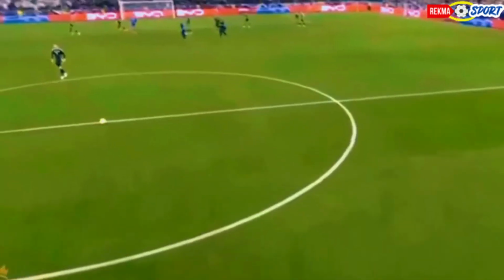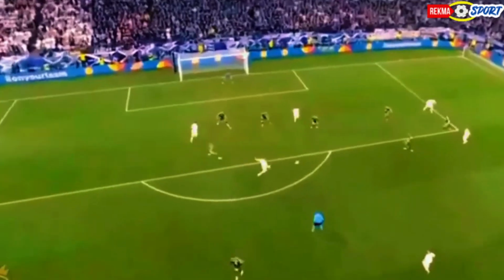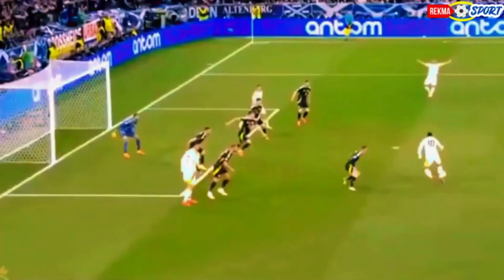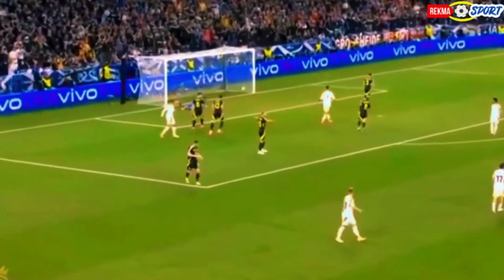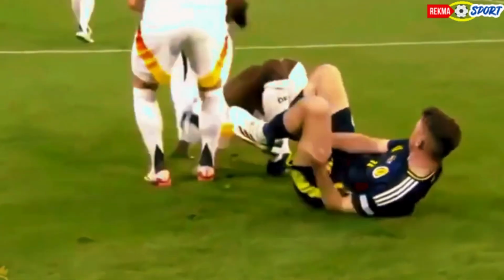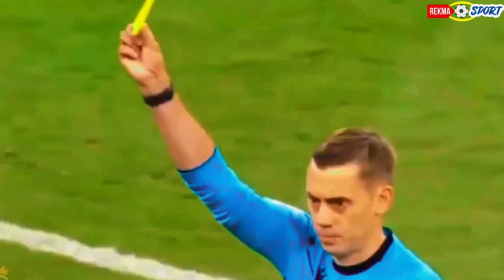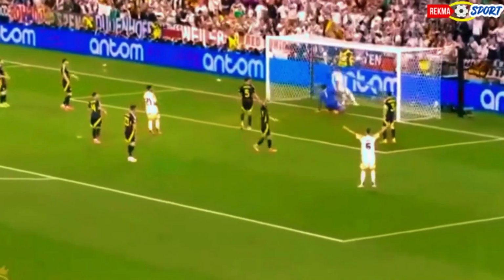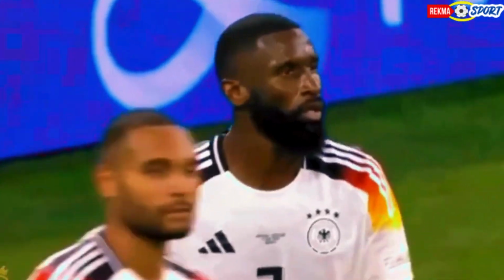Summary of the match between Germany and Scotland | ملخص مباراة المانيا وسويسرا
مباراة المانيا وسويسراSummary of the match between Germany and Scotland